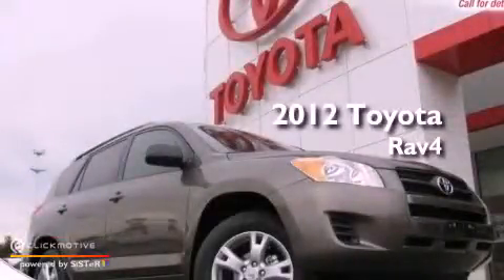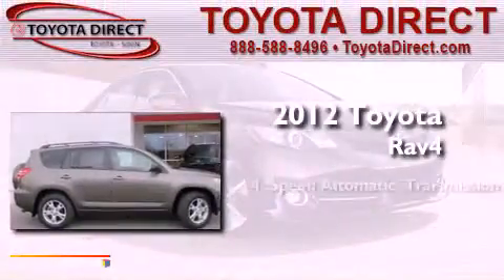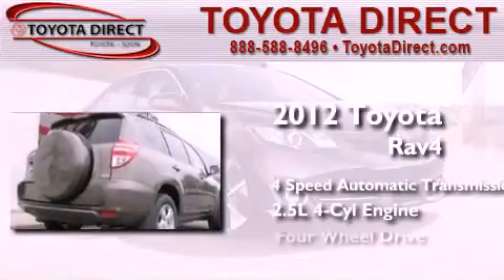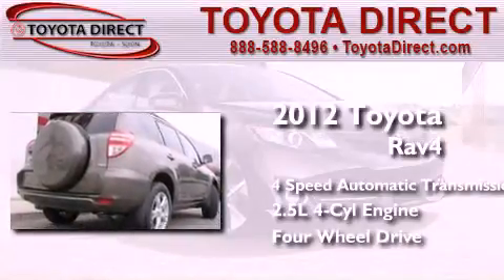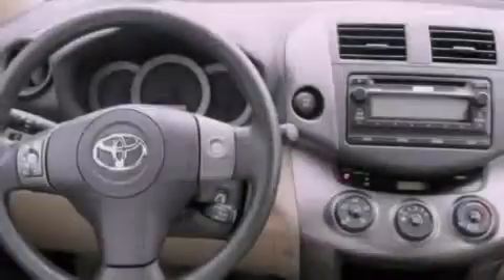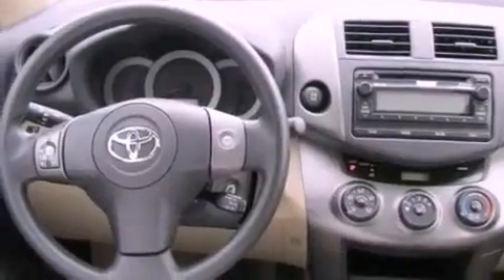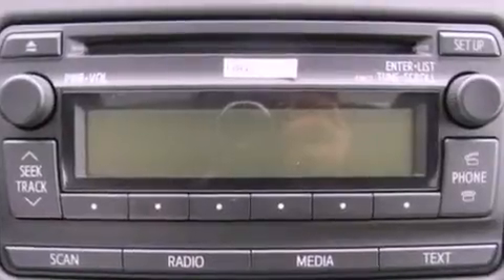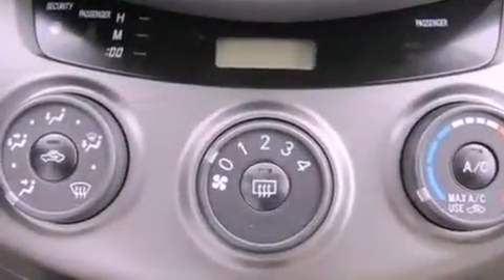2012 Toyota RAV4 Columbus OH 43230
Year : 2012
 Make : Toyota
 Model : RAV4
 Engine : Gas I4 2.5L/152
 Trans . : Automatic
 Exterior : Brown